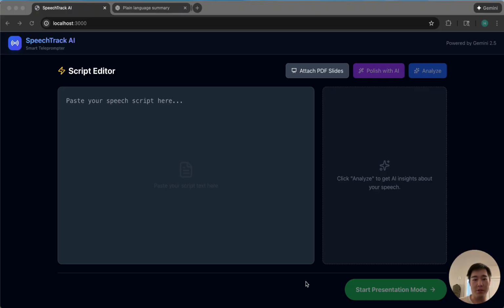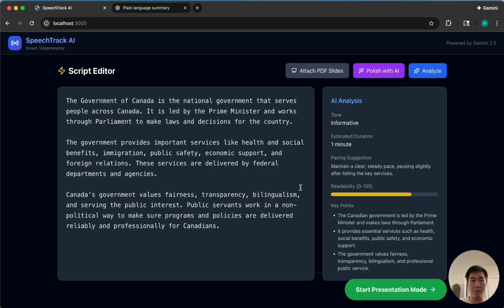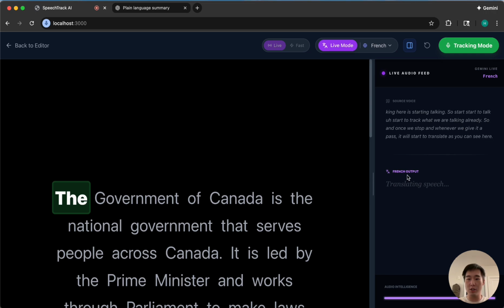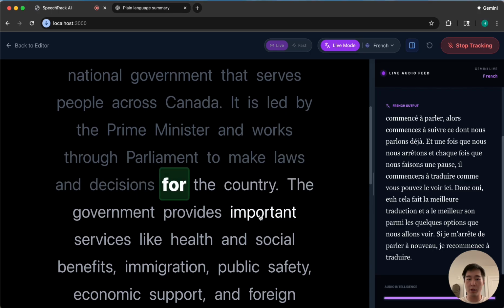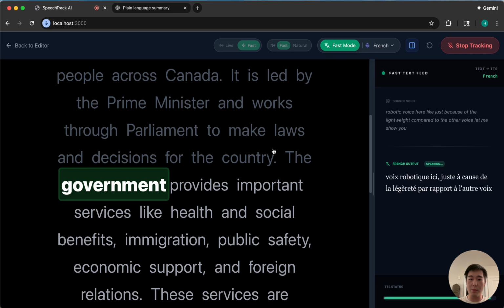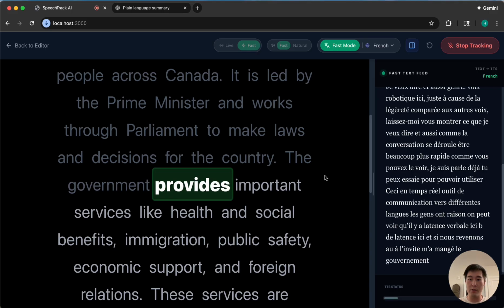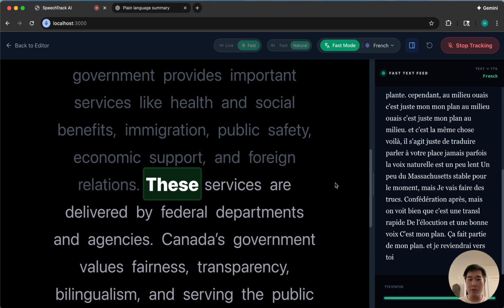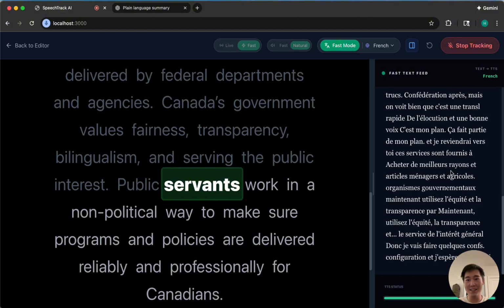Demo for SpeechTrack AI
A showcase of how AI can facilitate communication and make presentations more effective.
The project is proved with localization for safety deployment.